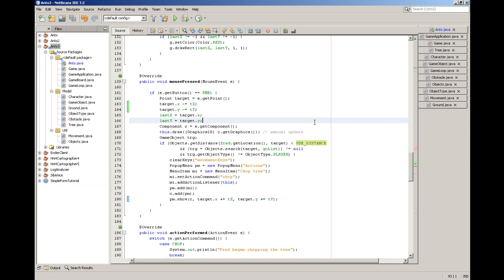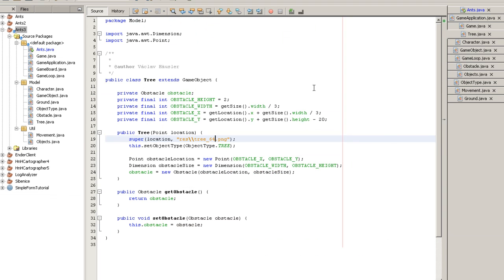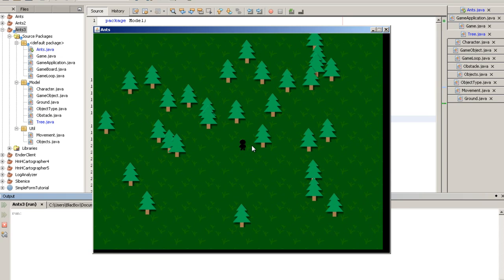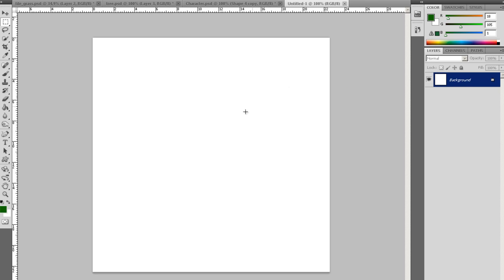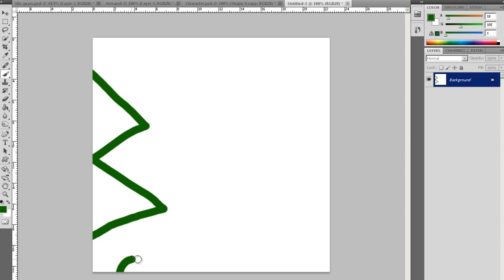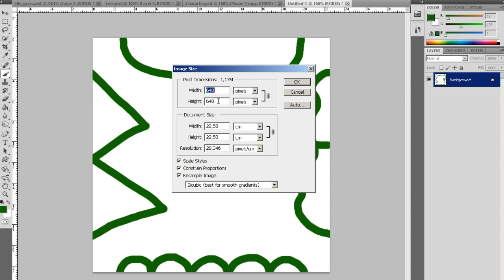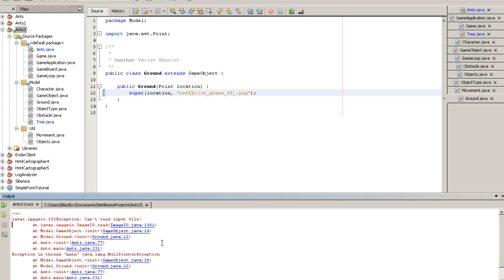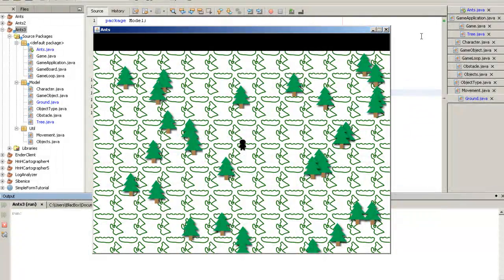Java Netbeans Game Dev Log - part 6: Colors and bigger tiles!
Made a major change - Fred sticks to the middle of the screen why the rest of the screen is moving under his feet. Trees are bigger! Fred is bigger! And I learned how to make tiles. I'm no graphics designer but I really think I should start working on that :)) I'll try and see what I can come up with. If I fail I might try asking someone around me with proper graphical skills.